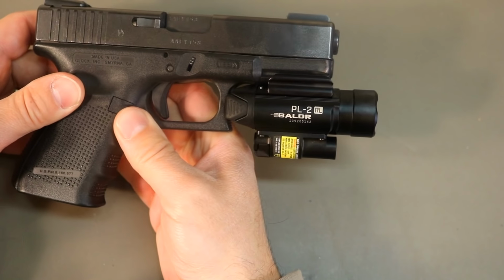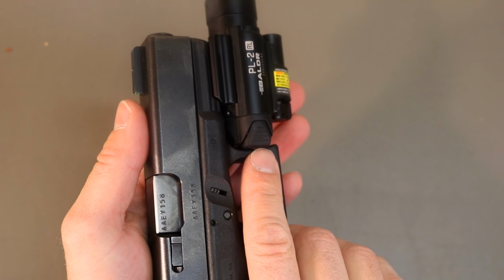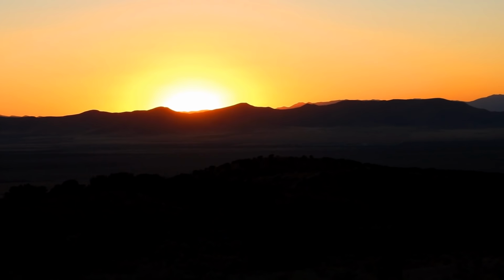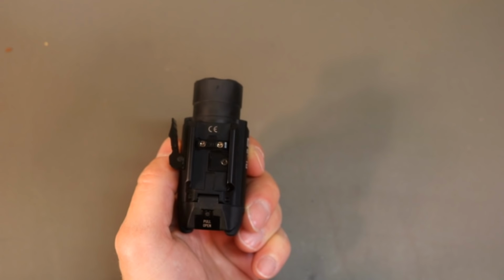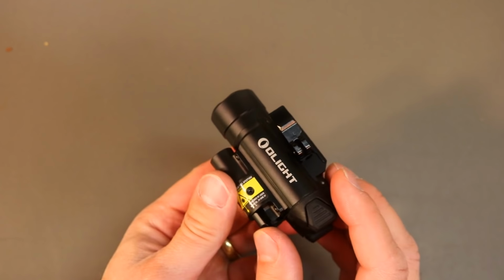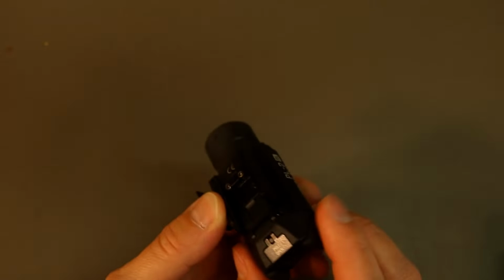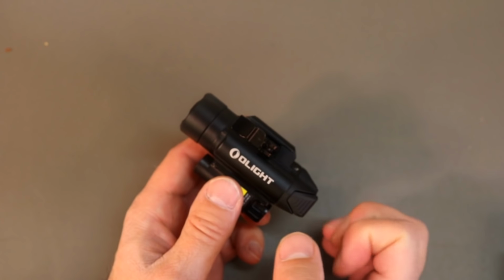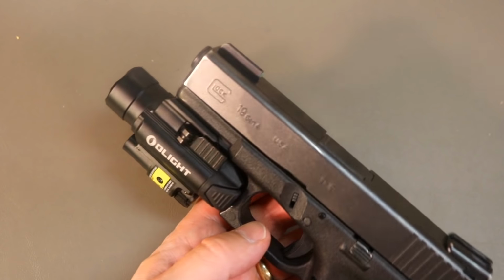Light/Laser Combo - PL2 RL Baldr Overview